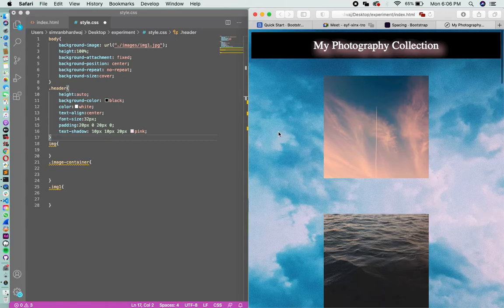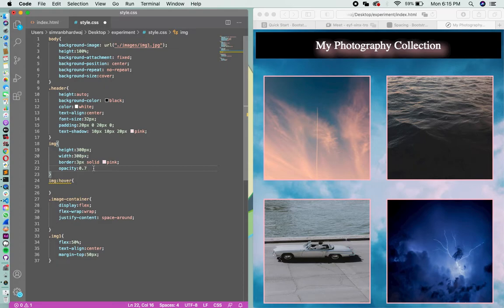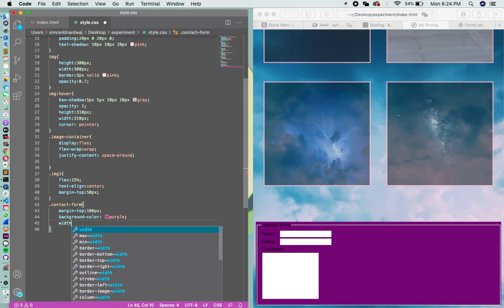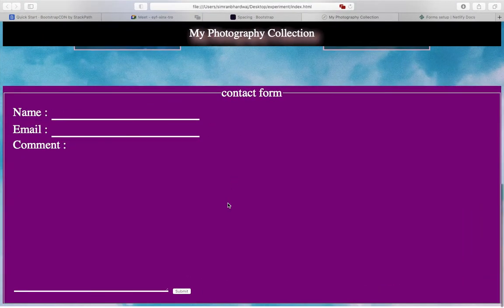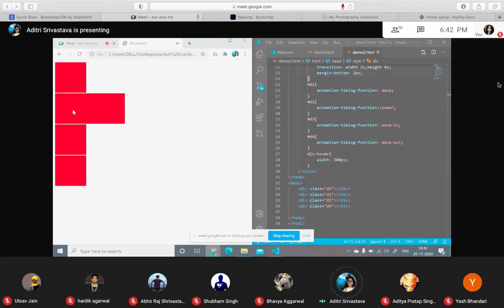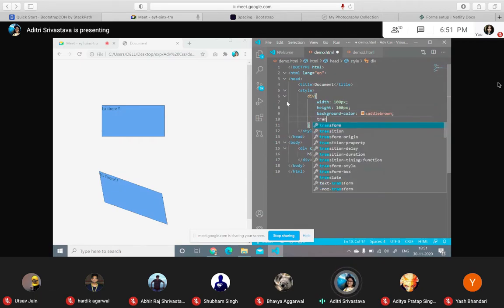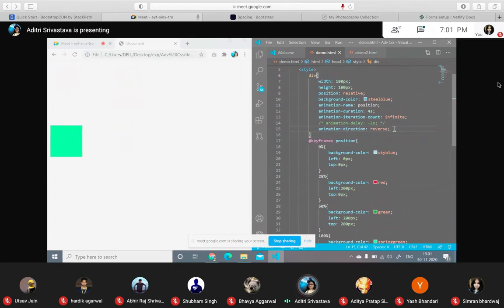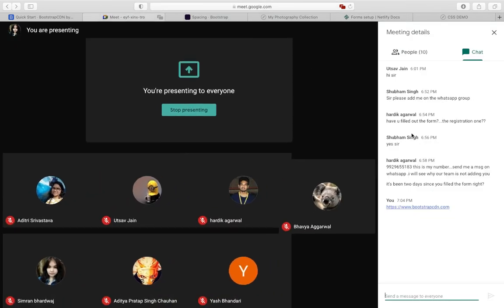Track 1 | HTML, CSS & Bootstrap | Day 4 Workshop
Hola Amigos!
DSC JIIT 128 brings to you the Basics of Web Development Series to help you start your journey in Web Development and learn about the various languages trending in Frontend and Backend Development. So, get ready and do not miss this exciting opportunity to learn and discover the most about Web Development.